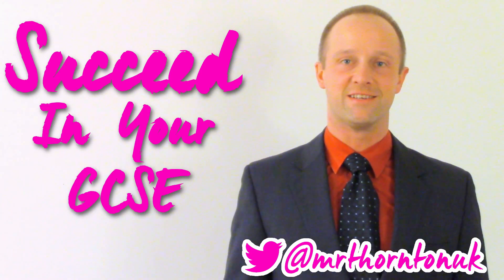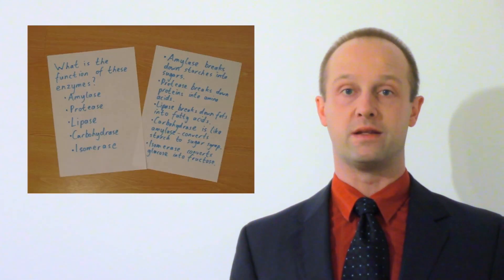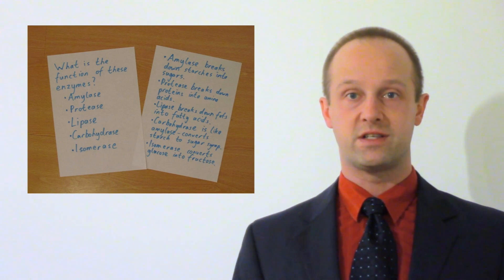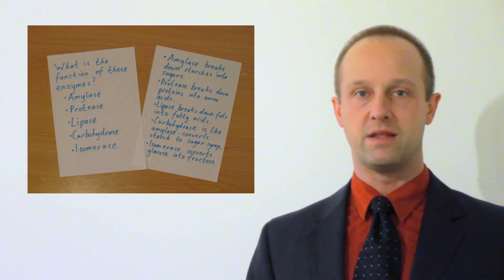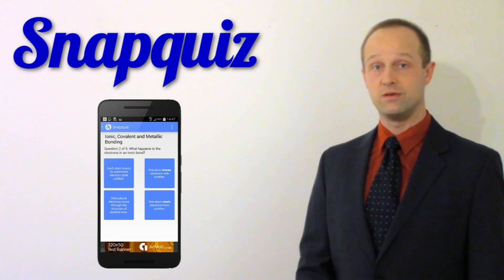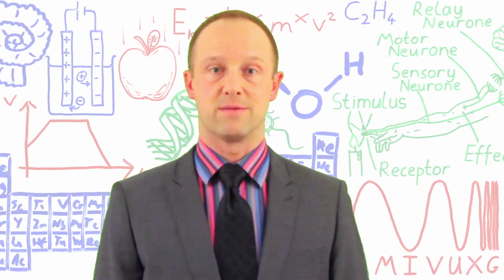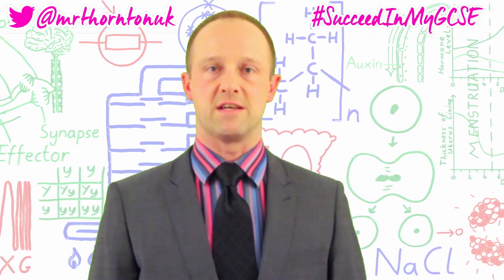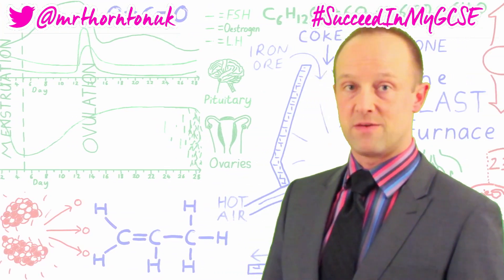Testing Yourself - 30 Days Till May - Succeed In your GCSE and IGCSE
How to test yourself to make your revision more effective for your GCSEs. I explain how testing yourself on the topics you have to revise can improve your performance in GCSE exams, and suggest several ways to do it. Another crucial revision technique for the 21 days till May, to make sure you Succeed In your GCSE and IGCSE!